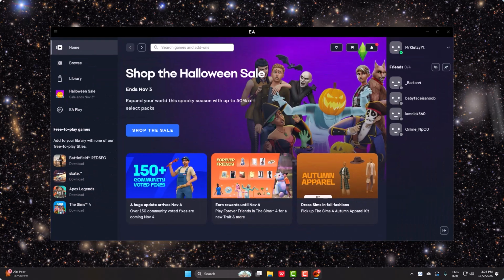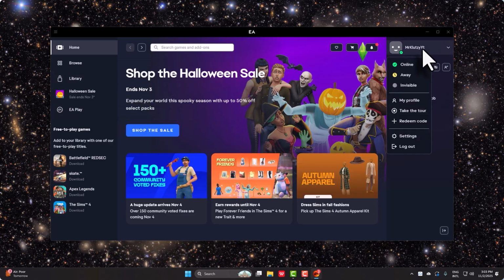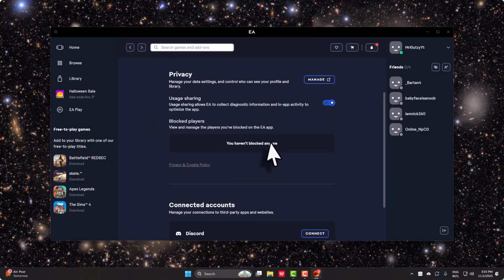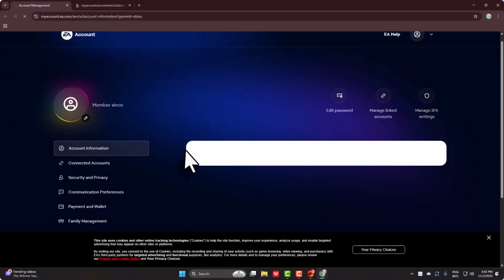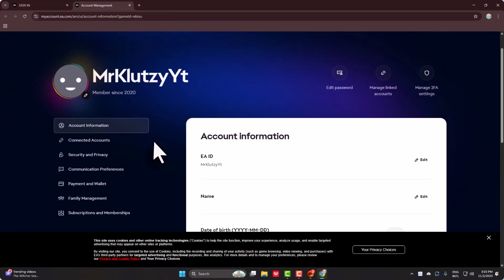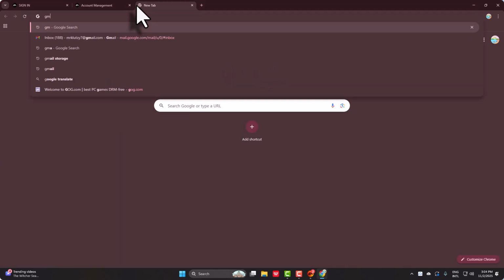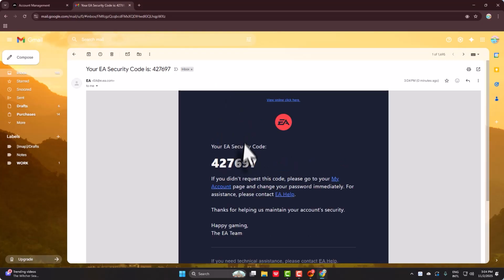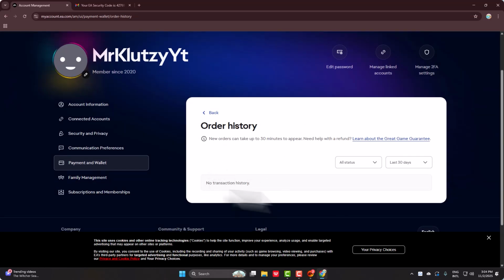How to Request a Refund on EA Games / EA App (Step-by-Step 2026 Guide)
Want a refund for a game purchased on EA Games / EA App / Origin? 💰 This easy 2026 step-by-step guide shows you exactly how to request a refund and get your money back fast. Whether your game didn’t work, was purchased by mistake, or you changed your mind, this tutorial covers everything.
In this video, you’ll learn:
• EA’s official refund policy and eligibility rules
• How to submit a refund request through EA App or Origin
• How to check your purchase and order history
• What to do if your refund is denied or delayed
• Tips to speed up approval and avoid mistakes
Perfect for searches like “EA Games refund tutorial,” “EA App refund not working,” and “how to get a refund Origin.” Follow every step to ensure your refund is approved quickly and correctly.